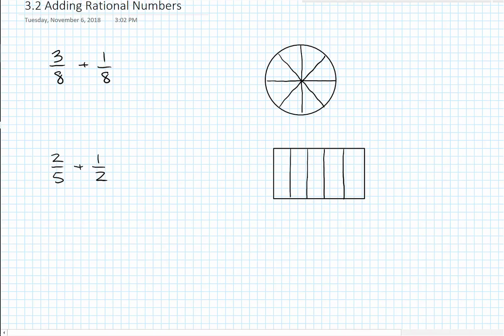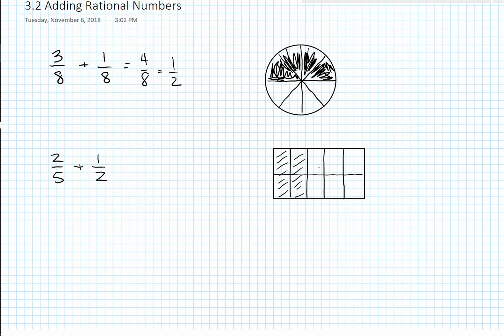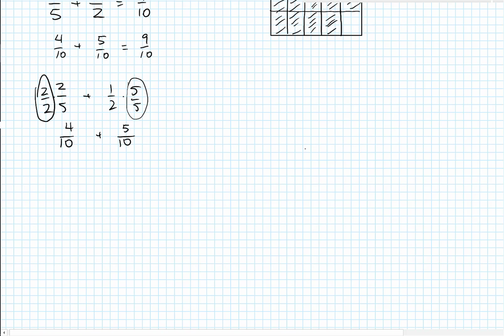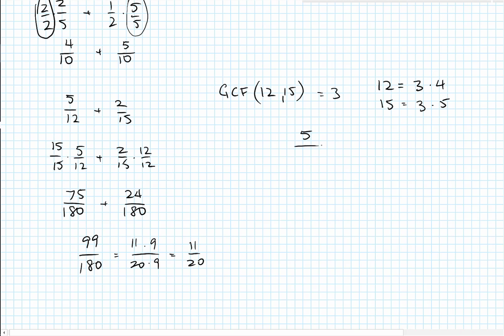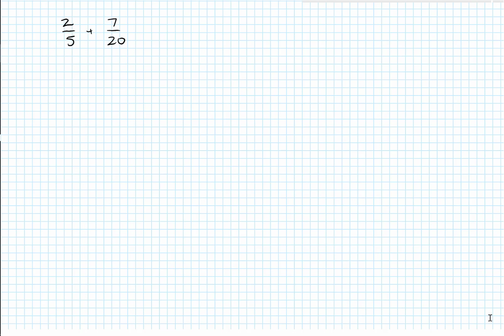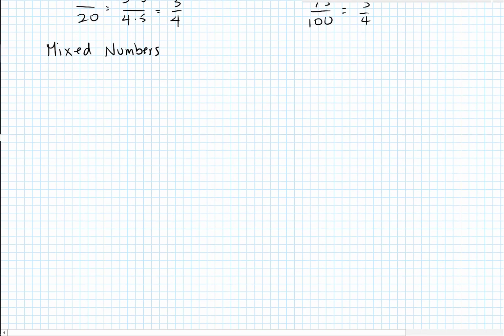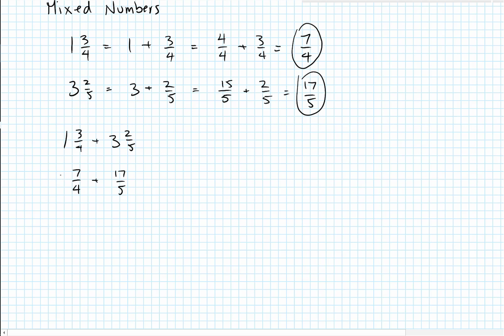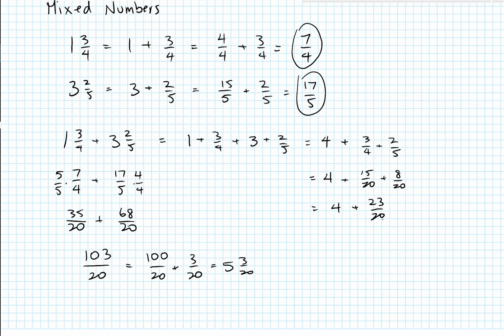Math 9 Section 3.2